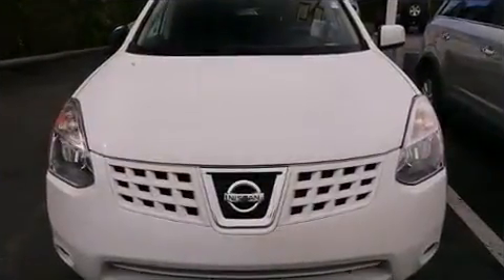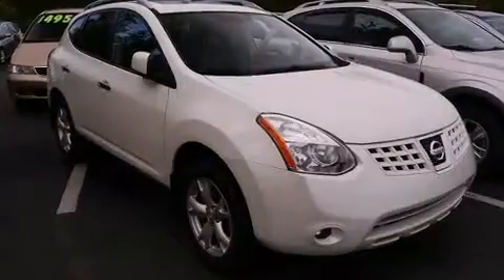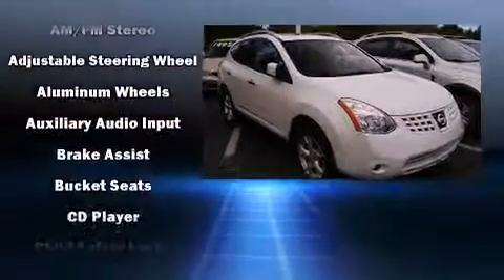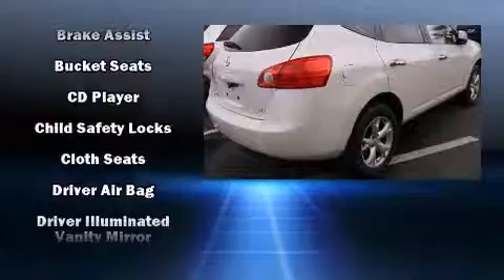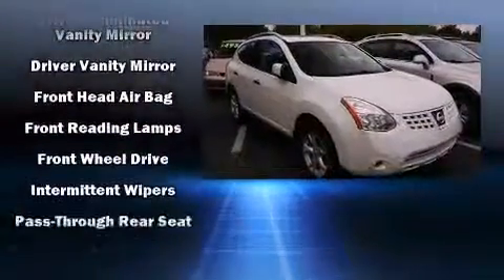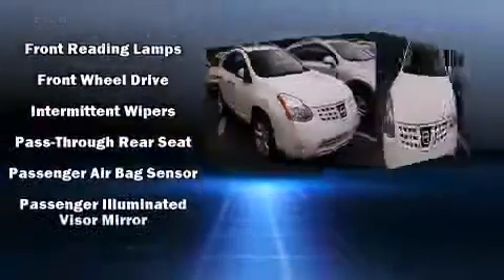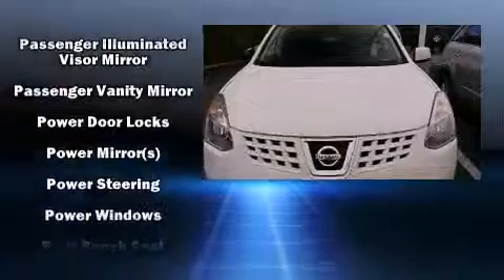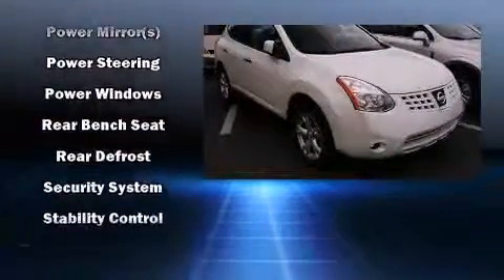2010 Nissan Rogue FWD 4dr SL in Myrtle Beach, SC 29588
8756 A Highway 17 Bypass South

Take command of the road in the 2010 Nissan Rogue. With just over 45,000 miles on the odometer, this 4 door sport utility vehicle prioritizes comfort, safety and convenience. Under the hood you'll find a 4 cylinder engine with more than 170 horsepower, providing a smooth and predictable driving experience. Top features include front bucket seats, a tachometer, power door mirrors, power windows, remote keyless entry, an overhead console, rear wipers, and much more. Nissan also prioritized safety and security by including: head curtain airbags, front SIDE impact airbags, traction control, brake assist, anti-whiplash front head restraints, ignition disabling, and 4 wheel disc brakes with ABS. Various mechanical systems are monitored by electronic stability control, keeping you on your intended path. We pride ourselves on providing excellent customer service. Please don't hesitate to give us a call.